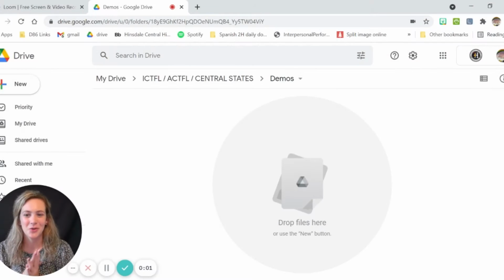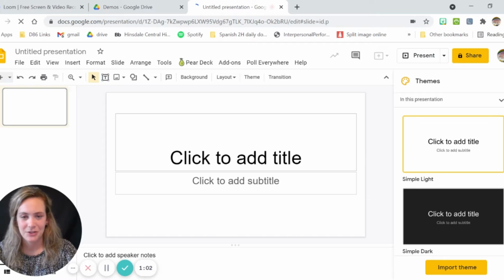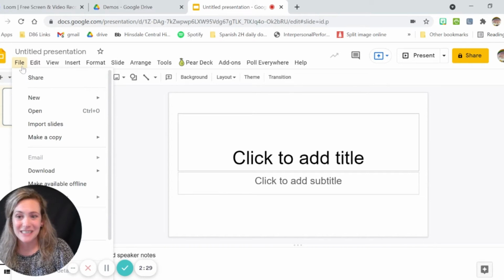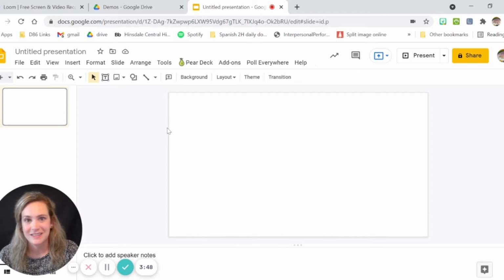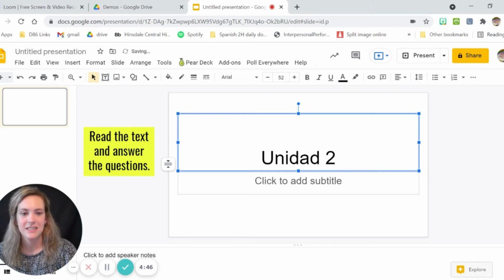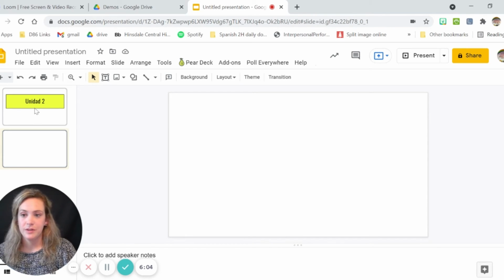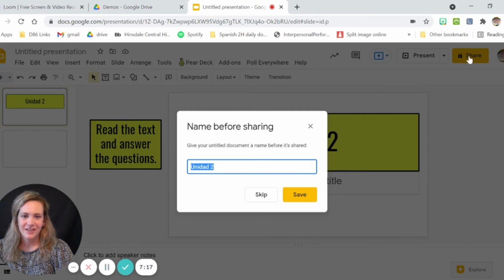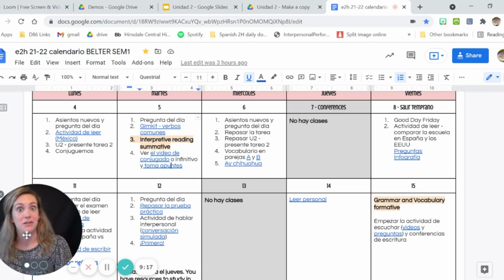Google Slides Basics for Teachers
Looking to learn more about Google Slides? Especially how you can use them in your classroom for purposes OTHER than giving presentations? Check out this video!